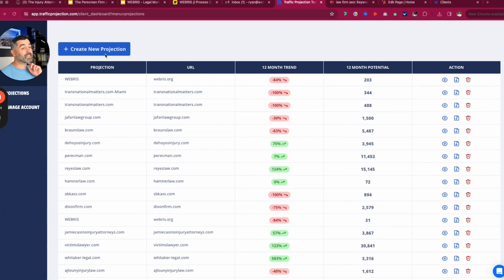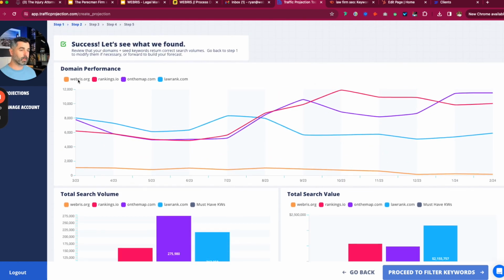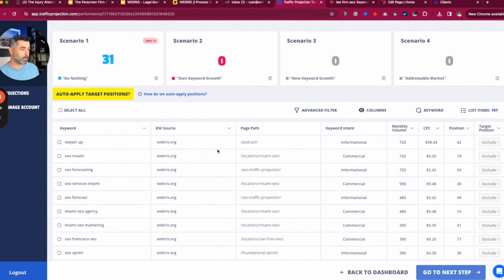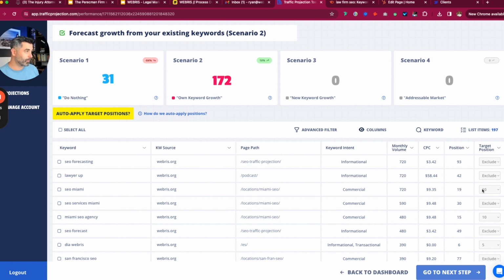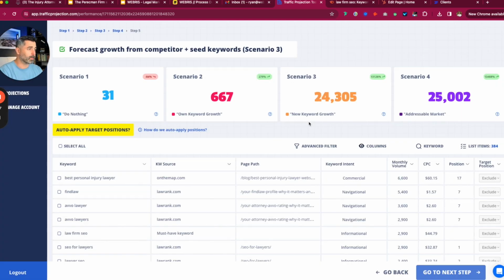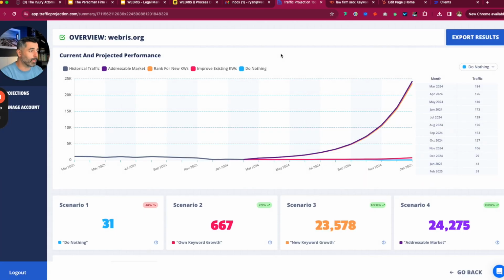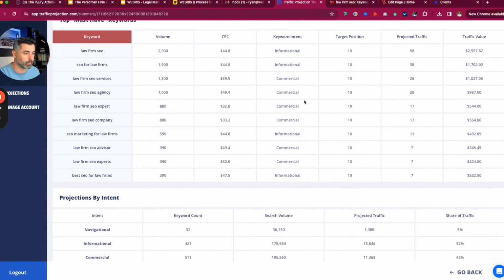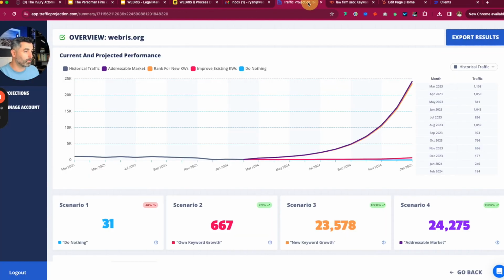How To Build An Accurate SEO Forecast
An over the shoulder look at how fast and easy it is to build SEO forecasts using The Traffic Projection Tool.